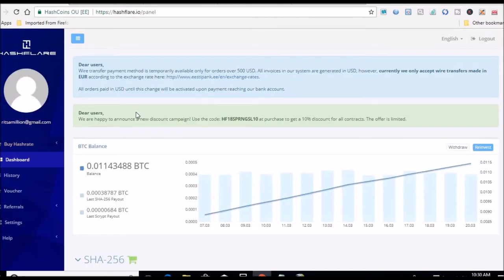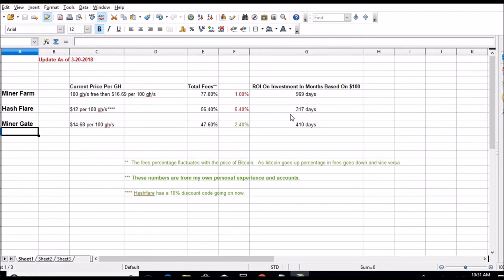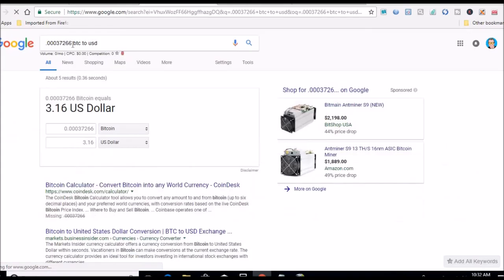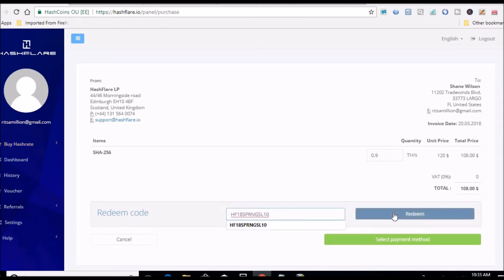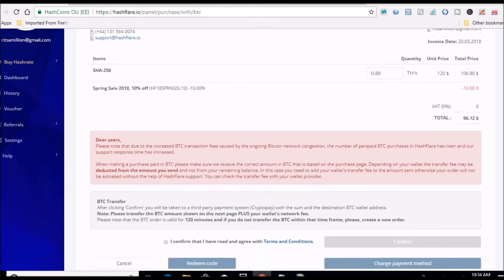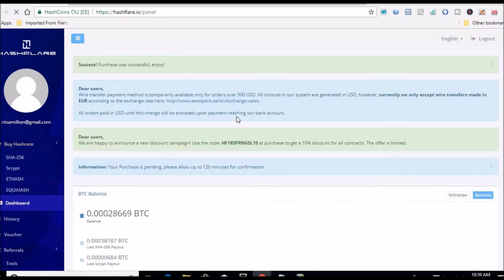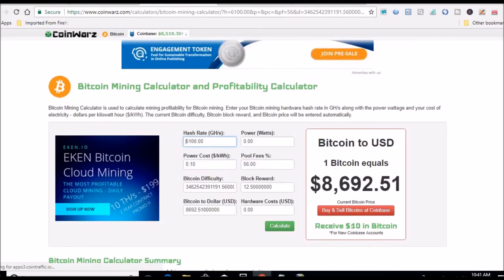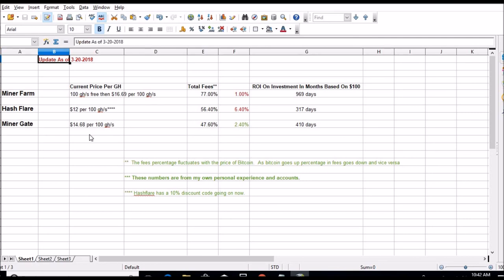Bitcoin Cloud Mining Review Update Hashflare vs Minergate vs Minerfarm 3-20-2018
bitcoin cloud mining review update - Hashflare vs Minergate vs Minerfarm, cloud mining, hashflare, minerfarm, minergate